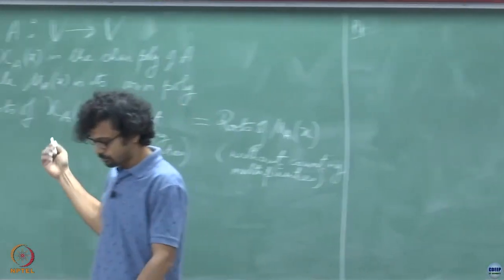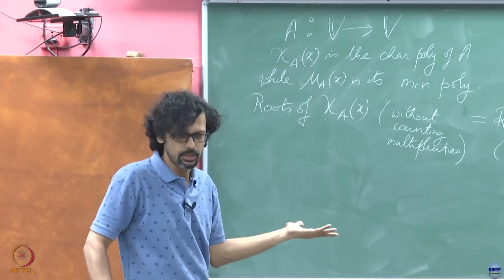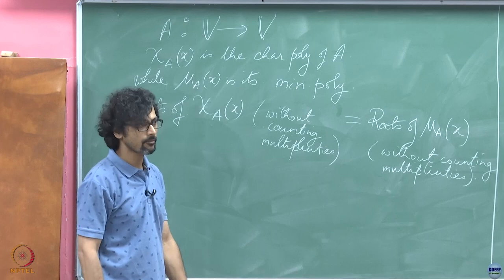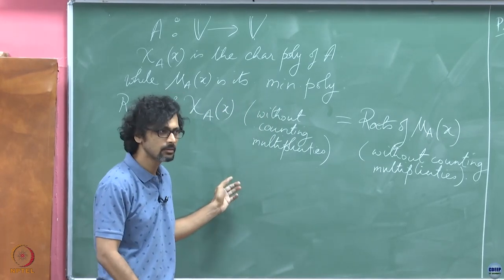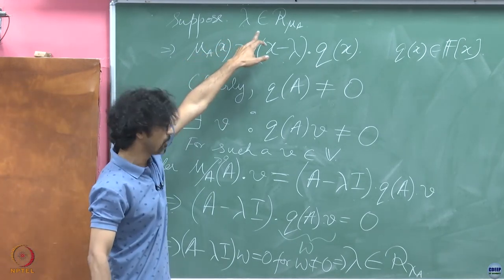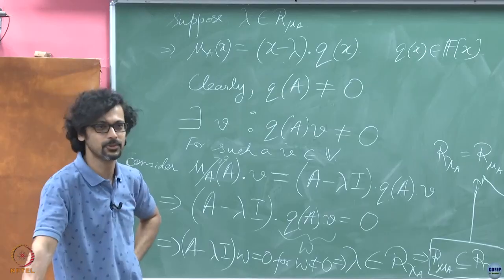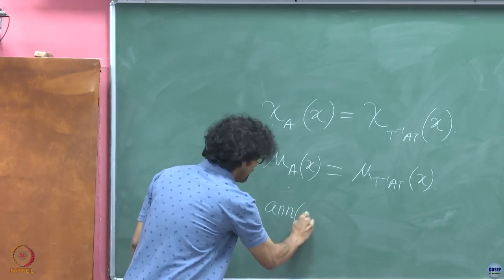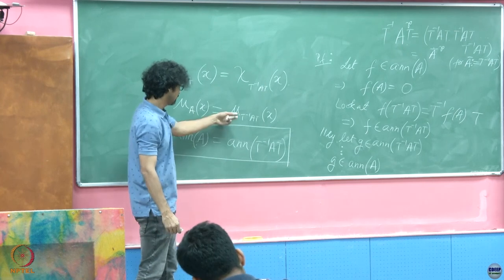Week 11: Lecture 25 B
Week 11: Lecture 25 B: Minimal Polynomial-II